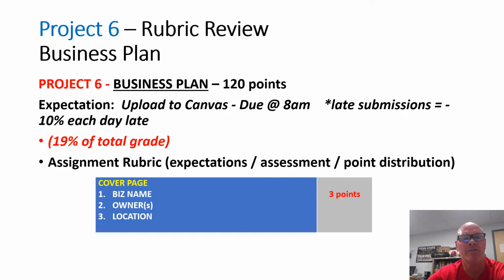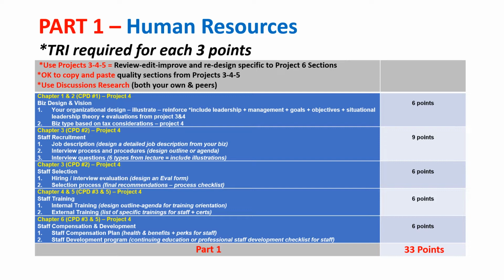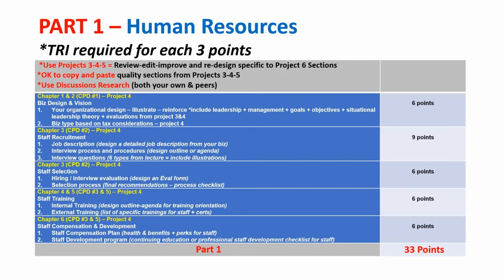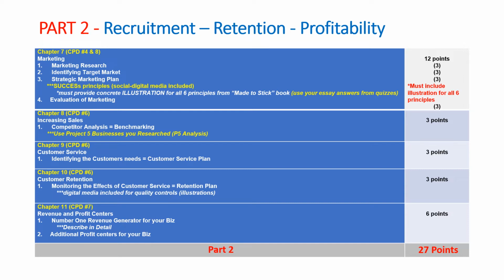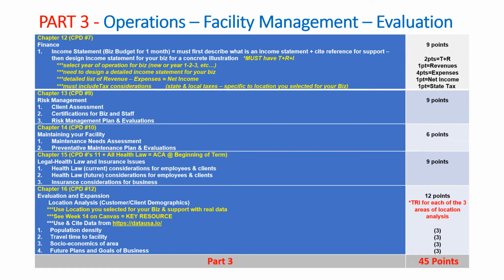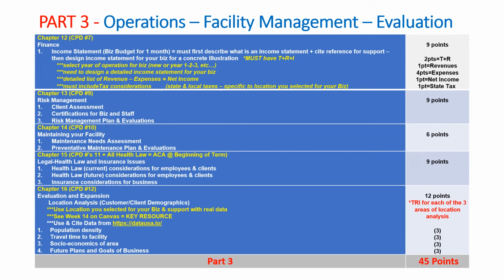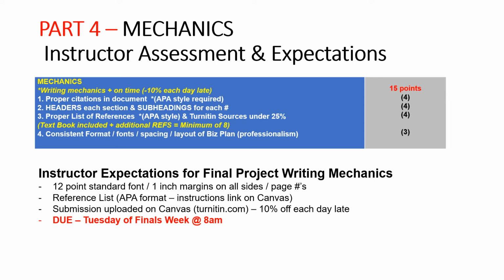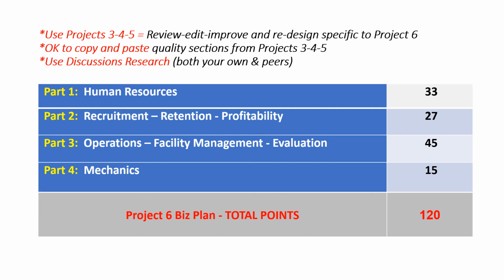Project 6 Final Biz Plan Rubric Review & Pointers - F22